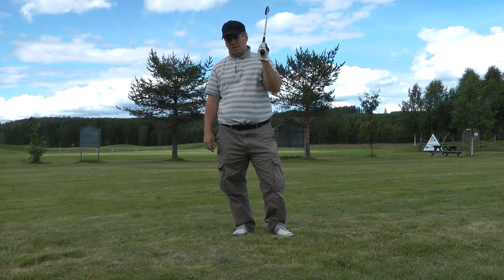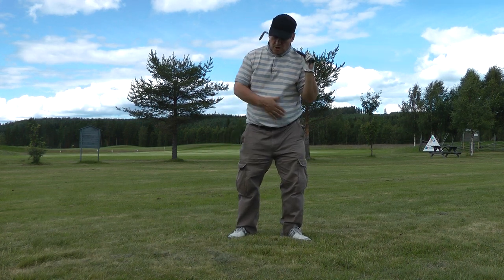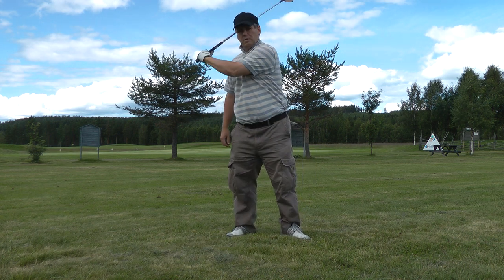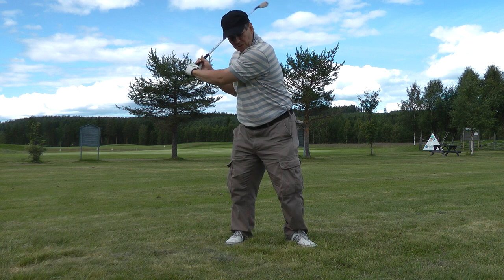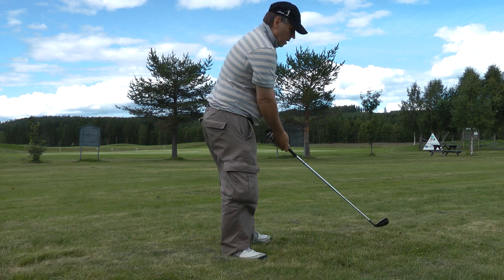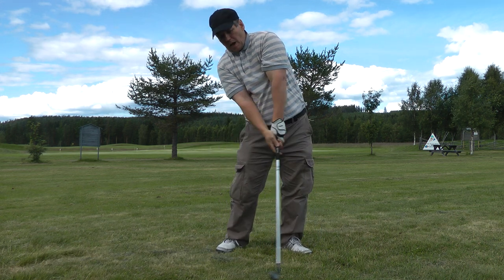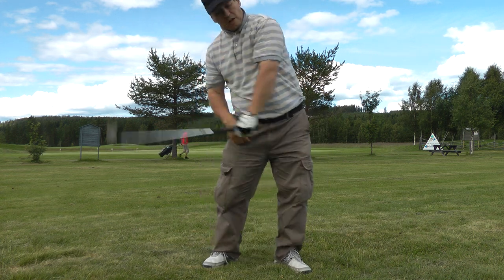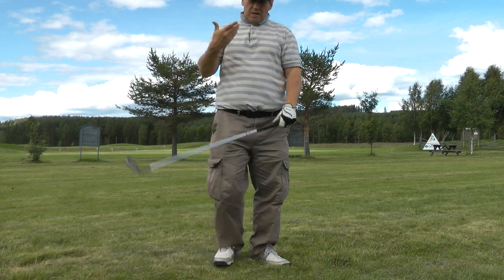Golf motion defined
Golf swing motion defined.
Once the motion of leverage, pivot, counteraction to throwing the club is developed then stance/grip etc... can be worked on.

This motion must happen in all golf swings as its how the body moves naturally.
Doing grip and stance first is if one ask me the wrong order. grip+motion then stance etc.. Until one does it right which can take some time to feel, that feel is then used in the golf swing.
The golf motion is a natural one, feel can be replicated, position is much harder which is used in the modern golf instructions.